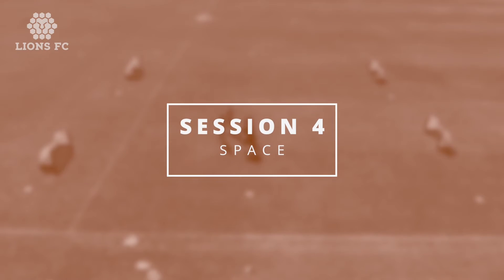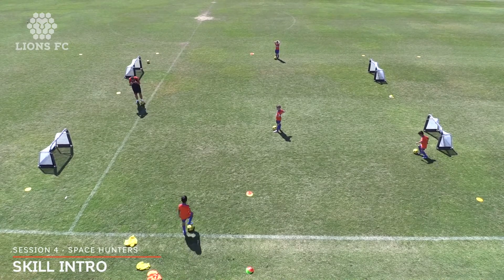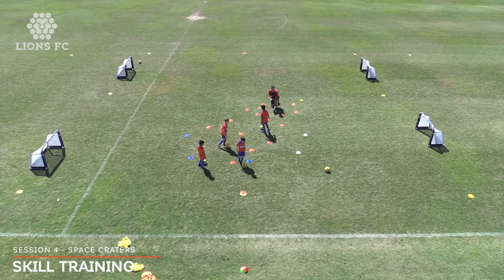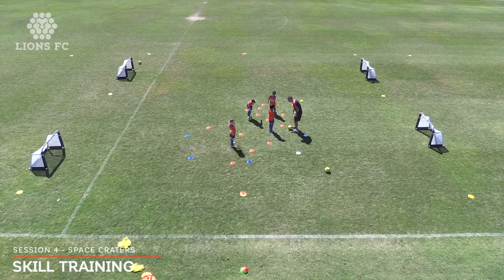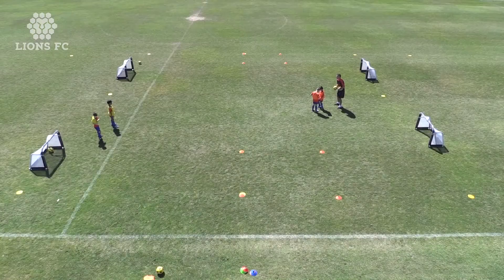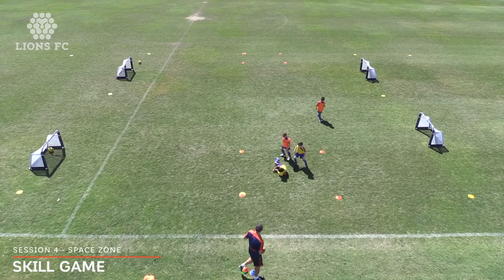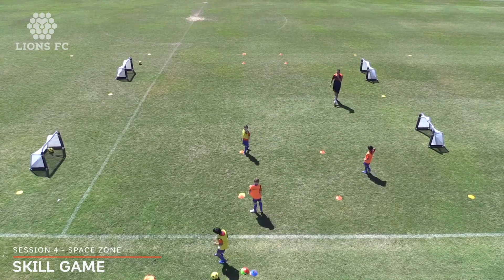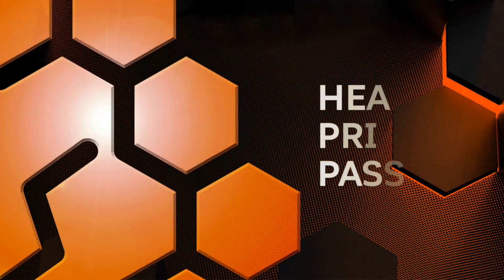FUNdamentals Session 4 Space Hunters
Lions FC Football FUNdamentals with Martin Docherty.